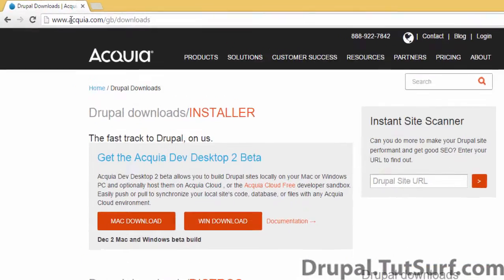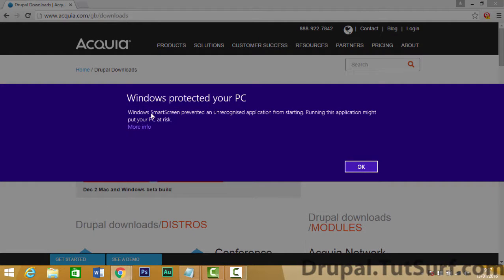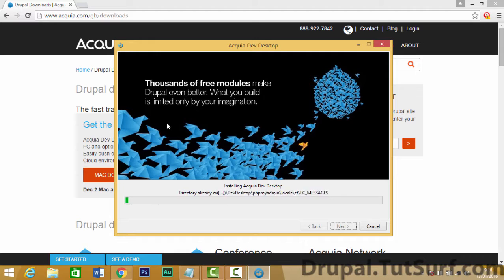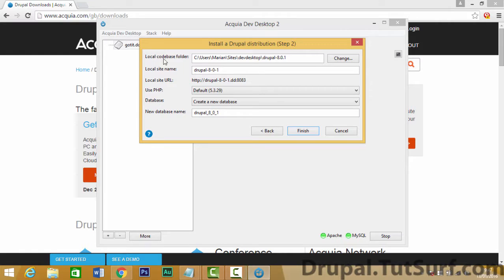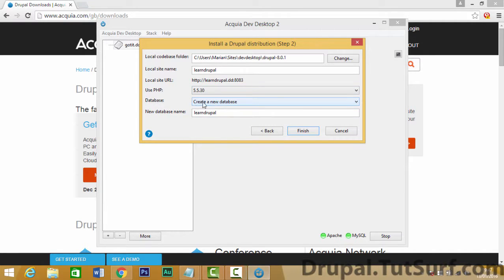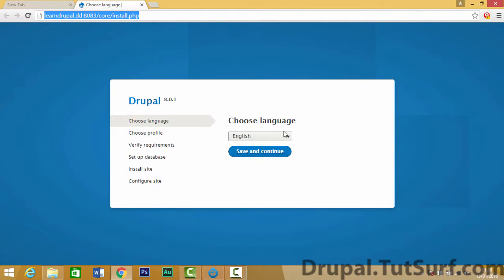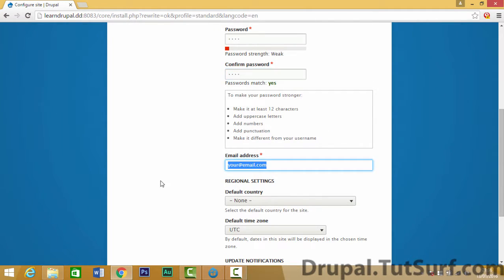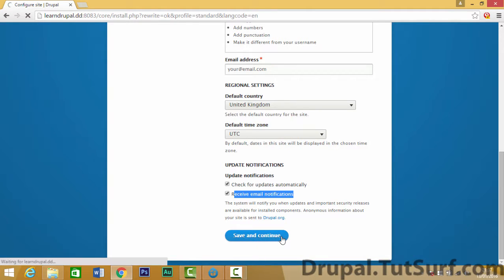How to Install Drupal 8 on Mac or Window PC with Acquia Drupal Desktop Installer